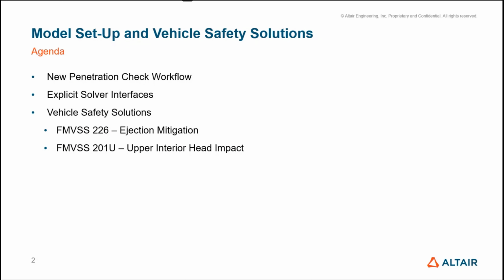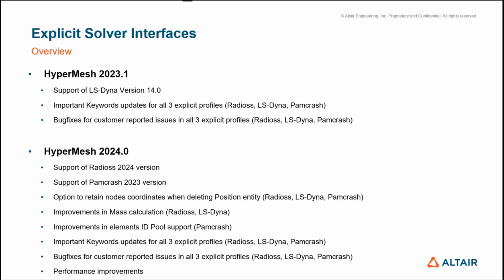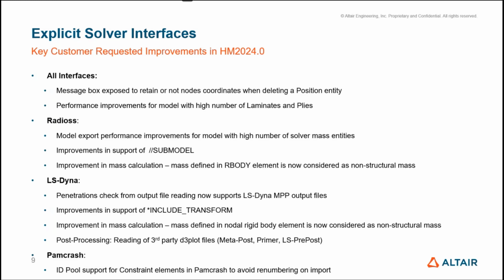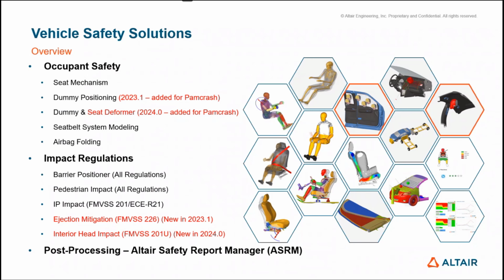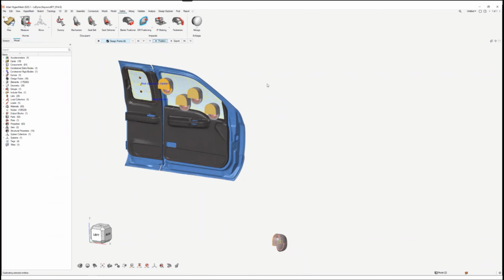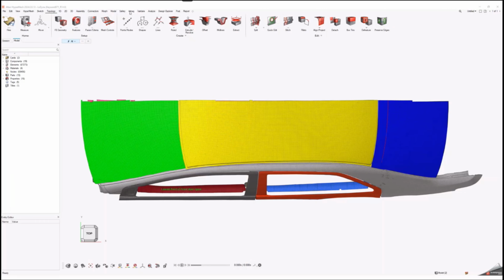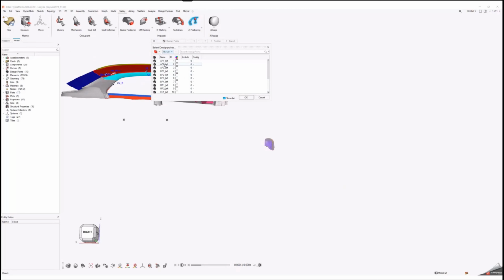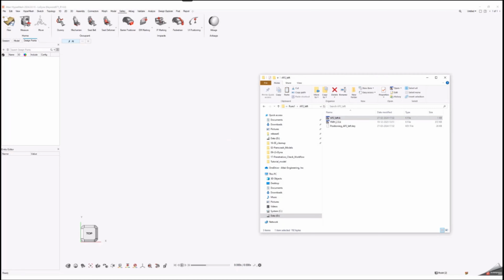HyperMesh 2024 Release Highlights: Model Set-Up Workflows and Vehicle Safety Tools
Come and see what's new in HyperMesh 2024